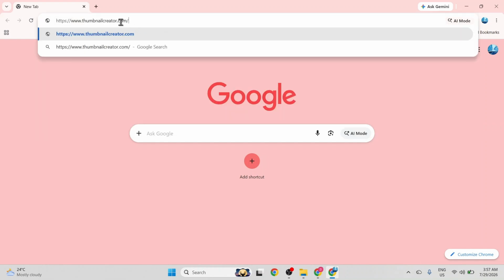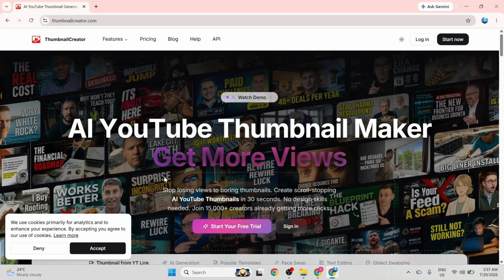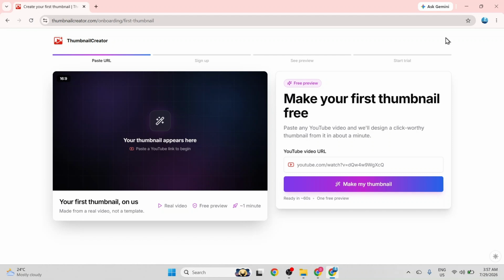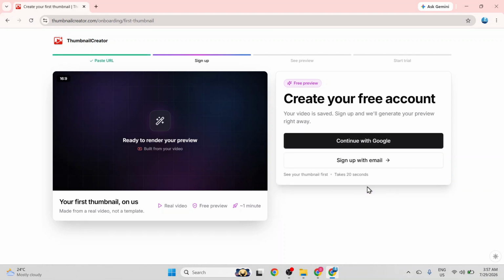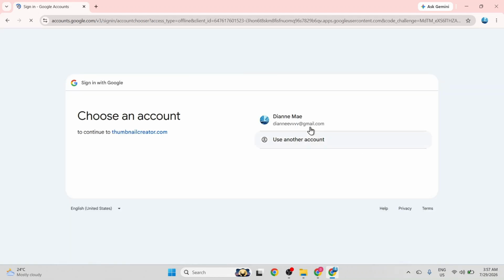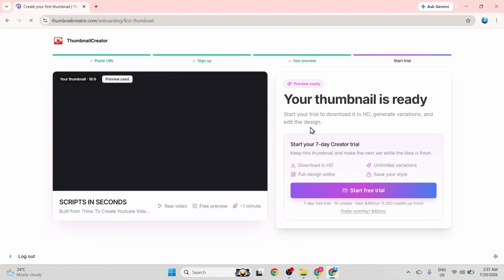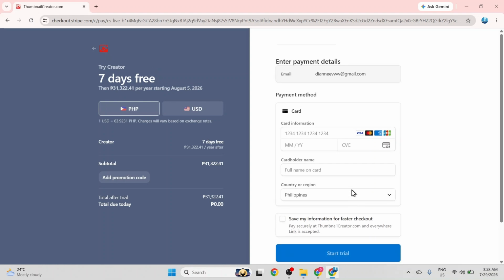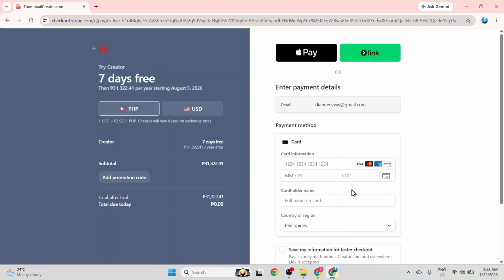How To Improve Youtube Thumbnail Design